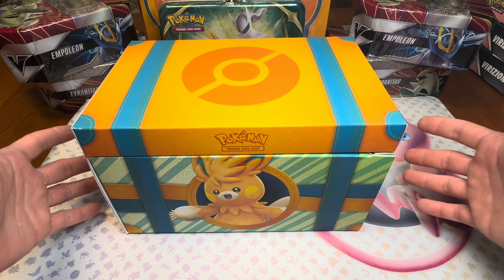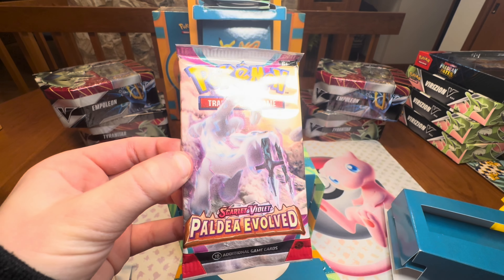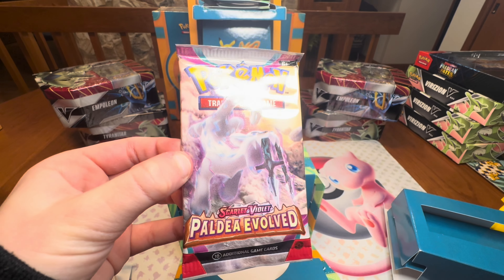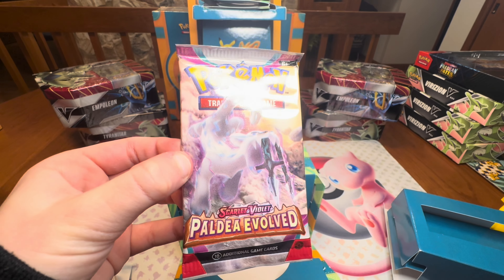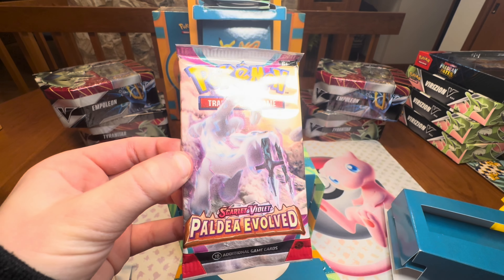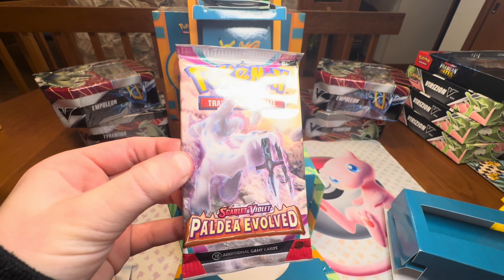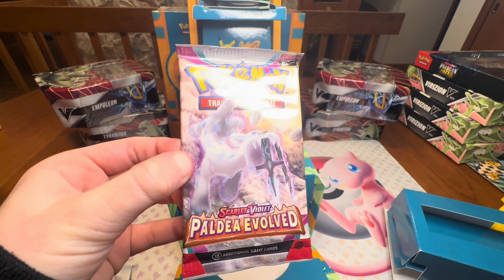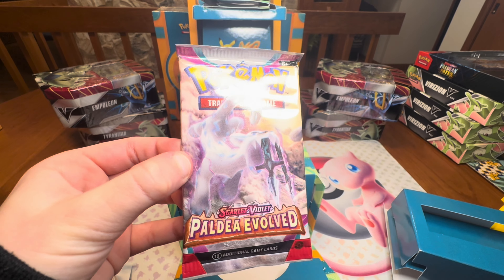Pokemon Treasure Box… Is this real?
Tik-Tok: Cousins_Collex